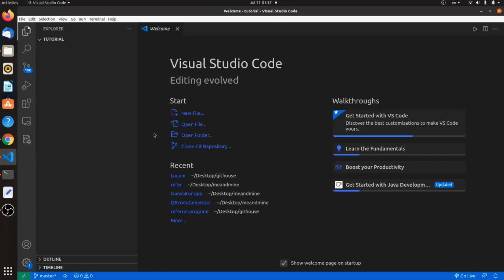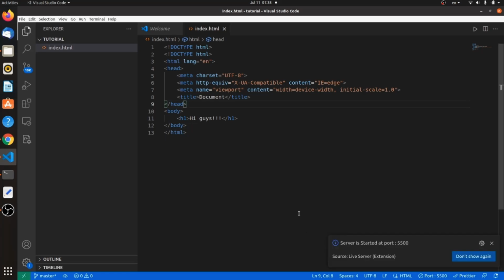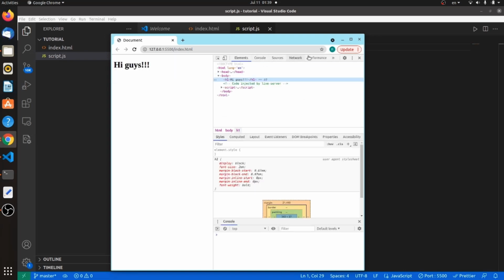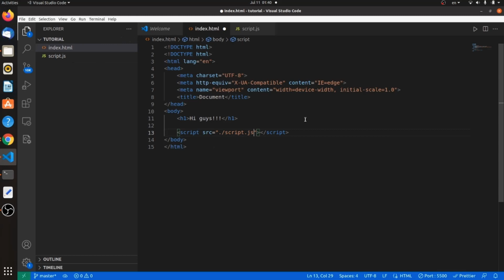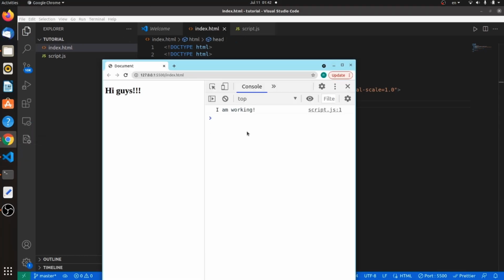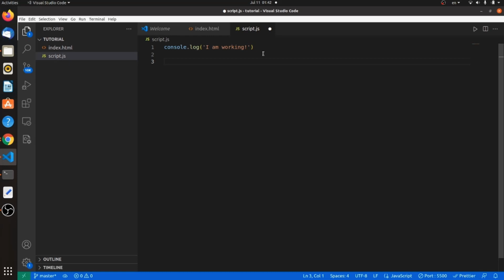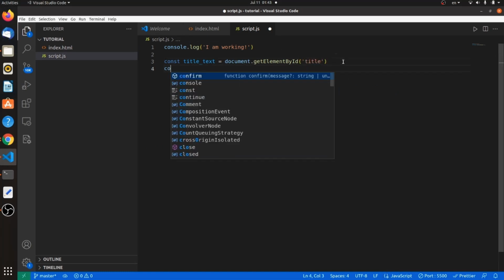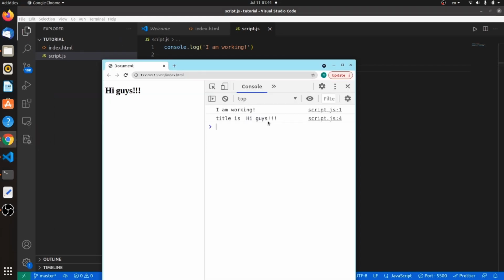How To Link Javascript To Html Tutorial (Easy Method)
Welcome to our comprehensive tutorial on Linking JavaScript with HTML! In this step-by-step guide, we'll unveil the secrets of seamlessly integrating JavaScript code into your HTML documents, unlocking a world of dynamic interactivity and enhanced functionality for your web projects.

Whether you're a seasoned developer or just starting your journey with web programming, this tutorial has something valuable to offer. We'll walk you through a variety of techniques and approaches for Integrating JavaScript into HTML, ensuring you're equipped with the skills to create captivating and interactive web pages.

Explore the intricacies of including JavaScript in your HTML using different methods, such as JavaScript Embedding in HTML, external file references, and script tags. Discover how to manipulate the Document Object Model (DOM) with JavaScript to bring your web pages to life, creating dynamic updates and engaging user experiences.

Our tutorial covers it all – from the basics of script inclusion with the HTML Script Tag for JavaScript to advanced event handling and interaction between JavaScript and HTML elements. Learn How to Connect JavaScript to HTML effortlessly, embed JavaScript within your HTML structure, and optimize your web pages for enhanced interactivity.

Whether you're aiming to implement JavaScript as inline scripts, external files, or within specific HTML elements, this guide has you covered. We provide practical examples and real-world code snippets in this HTML JavaScript Integration Tutorial to guide you through the process, empowering you to master the art of Link JavaScript Code to HTML.